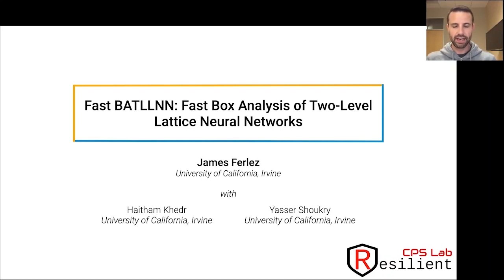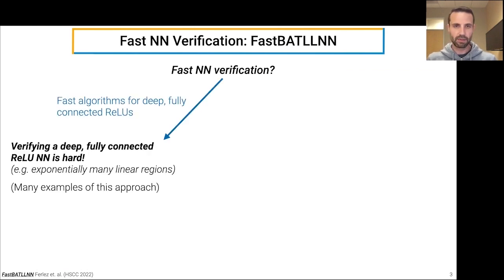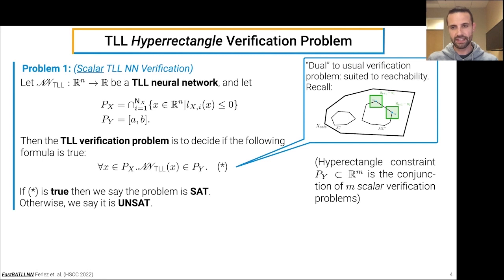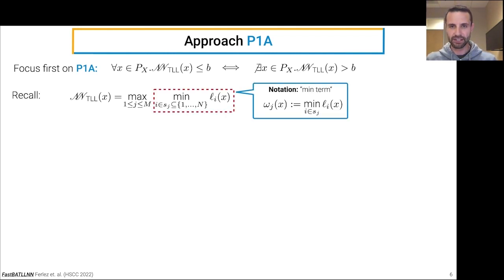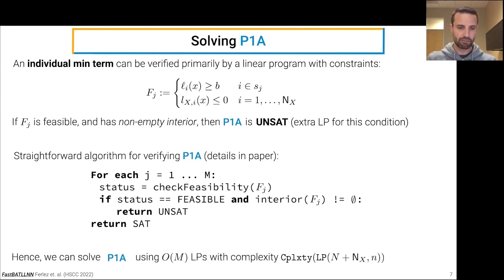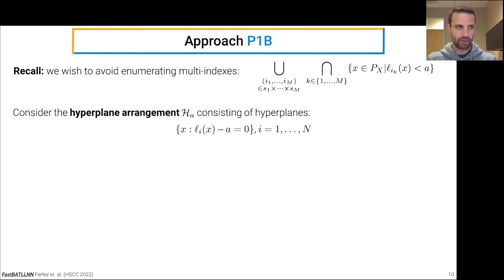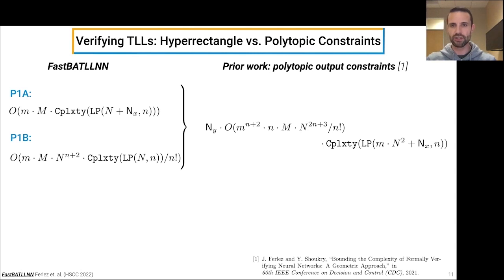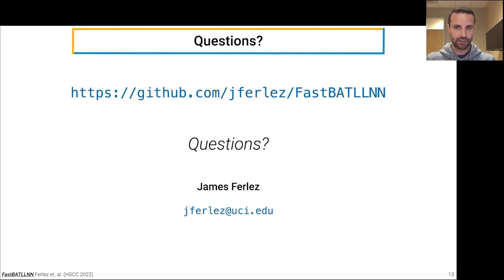Fast BATLLNN: Fast Box Analysis of Two-Level Lattice Neural Networks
Authors: James Ferlez, Haitham Khedr and Yasser Shoukry

ABSTRACT. In this paper, we present the tool Fast Box Analysis of Two-Level Lattice Neural Networks (Fast BATLLNN) as a fast verifier of box-like output constraints for Two-Level Lattice (TLL) Neural Networks (NNs). In particular, Fast BATLLNN can verify whether the output of a given TLL NN always lies within a specified hyper-rectangle whenever its input constrained to a specified convex polytope (not necessarily a hyper-rectangle). Fast BATLLNN uses the unique semantics of the TLL architecture and the decoupled nature of box-like output constraints to dramatically improve verification performance relative to known polynomial-time verification algorithms for TLLs with generic polytopic output constraints. In this paper, we evaluate the performance and scalability of Fast BATLLNN, both in its own right and compared to state-of-the-art NN verifiers applied to TLL NNs. Fast BATLLNN compares very favorably to even the fastest NN verifiers, completing our synthetic TLL test bench more than 400x faster than its nearest competitor.